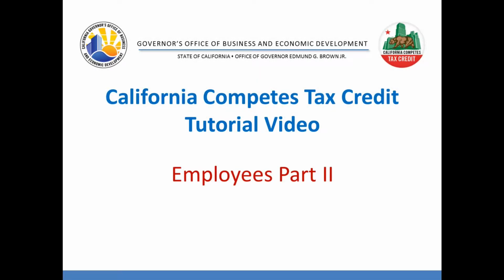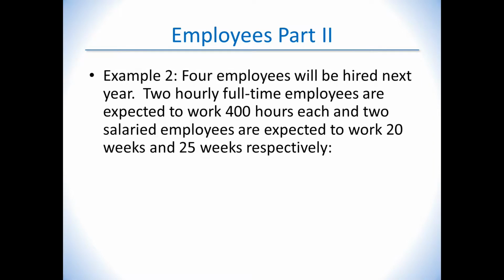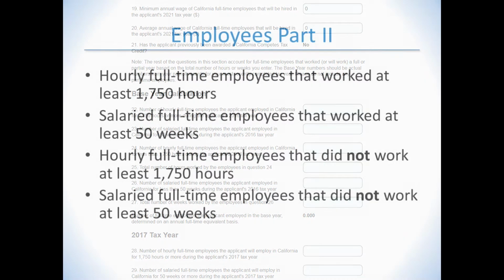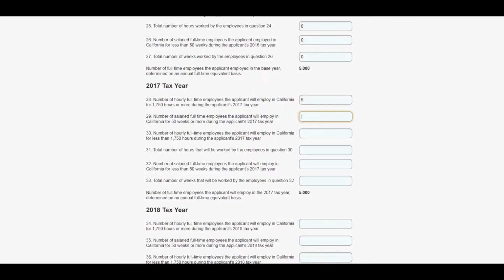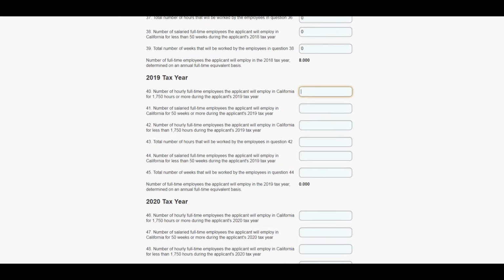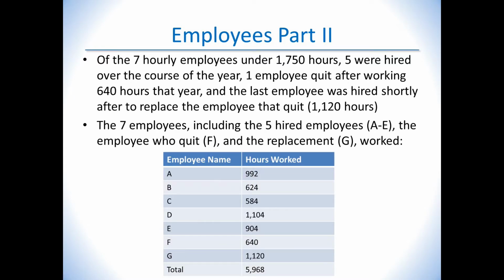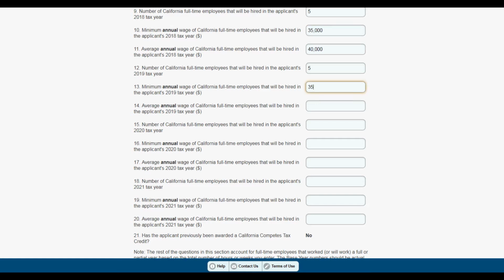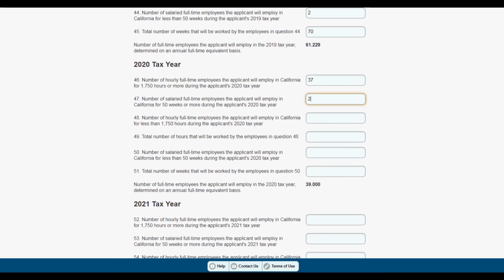Employees Part II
California Competes Tax Credit Application Tutorial Video 9 of 14: Employees Part II